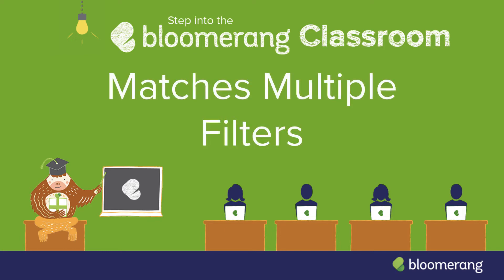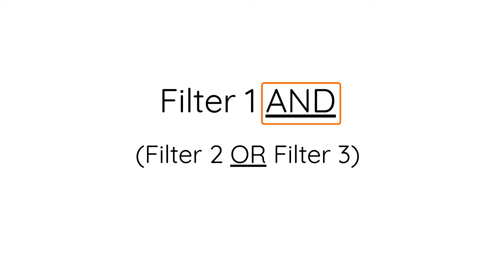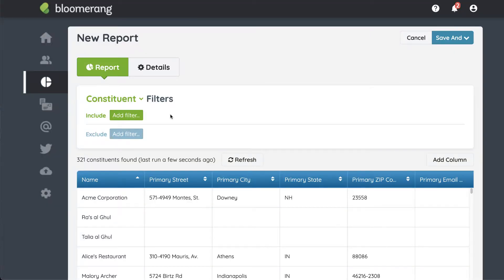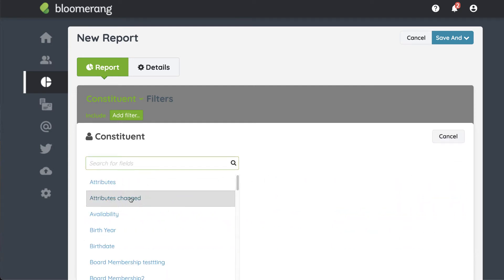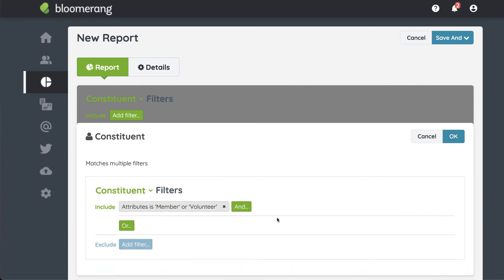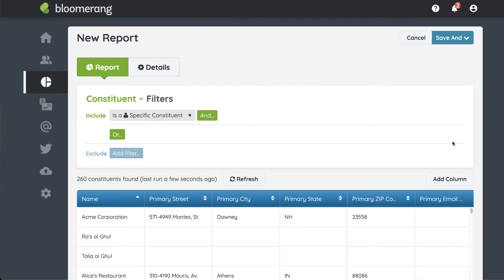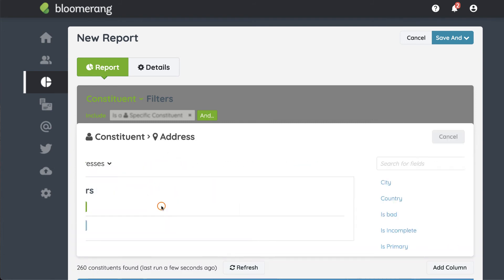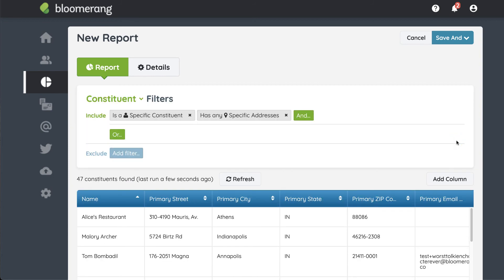Matches Multiple Filters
Learn how to match multiple criteria with one filter in Bloomerang.